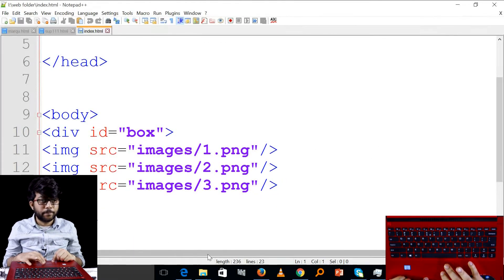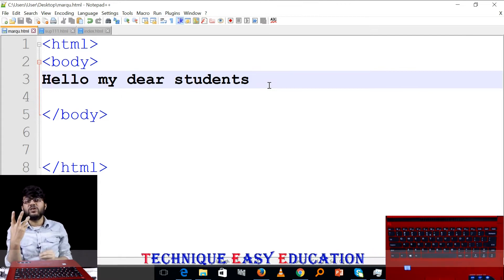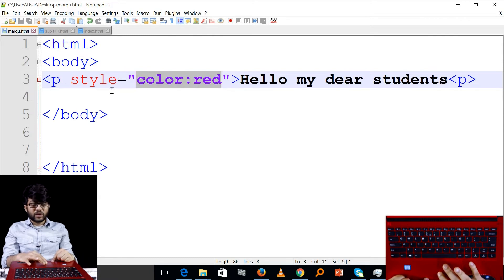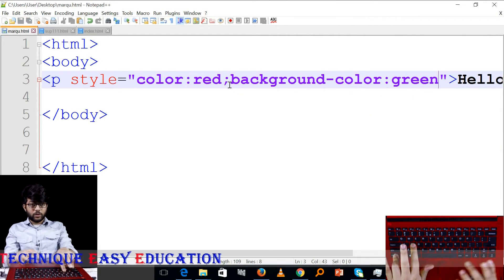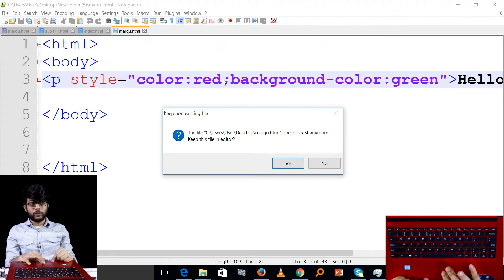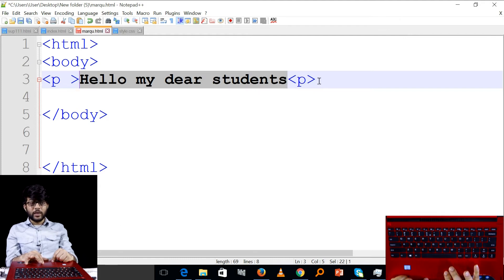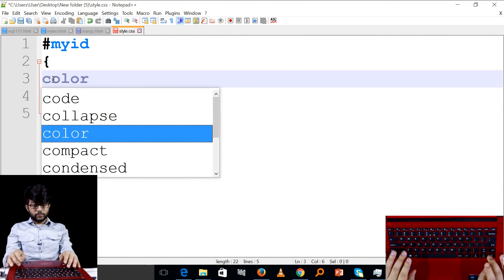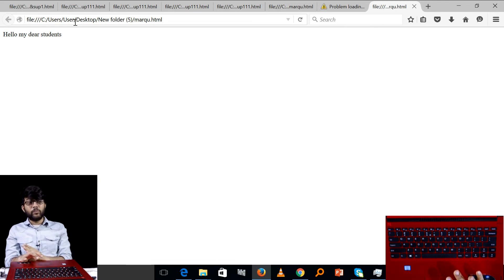Style Attribute এবং External CSS এর ব্যবহার || HSC ICT C 4 || পর্ব-৪১ || তথ্য ও যোগাযোগ প্রযুক্তি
Style Attribute এবং External CSS এর ব্যবহার  || HSC ICT Chapter 4 || পর্ব-৪১ || তথ্য ও যোগাযোগ প্রযুক্তি